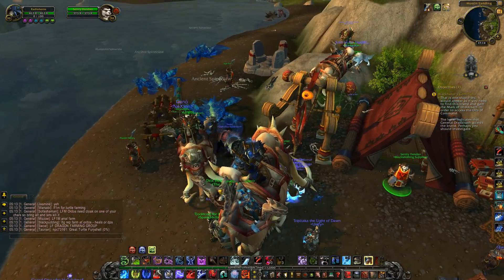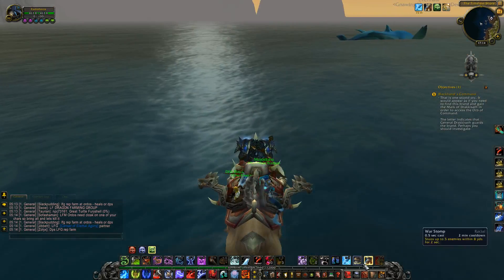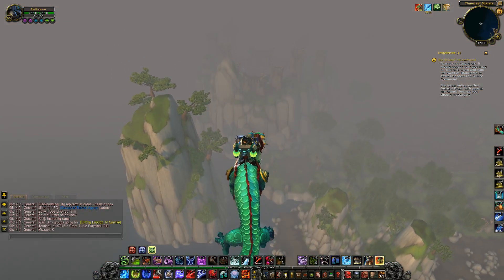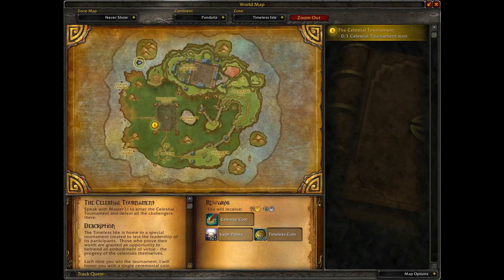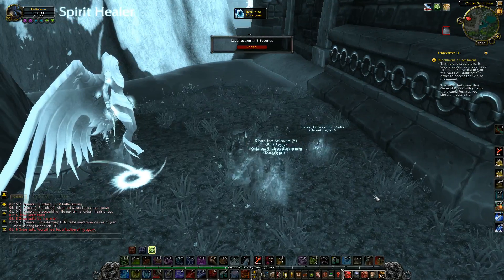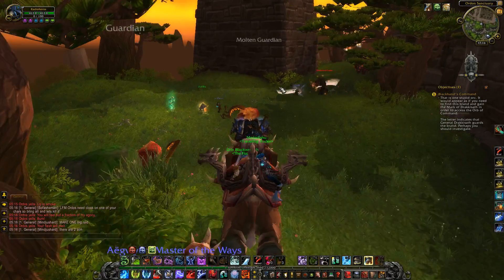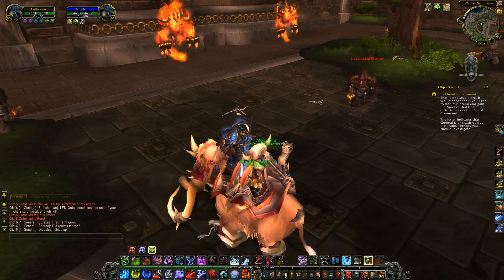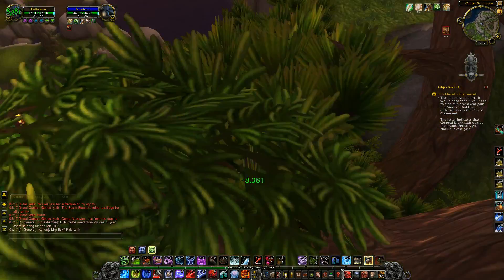WoW Patch 5.4: How to get The Blazing Chest without a legendary cloak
Just a short video showing you how to get to the blazing chest without the legendary cloak